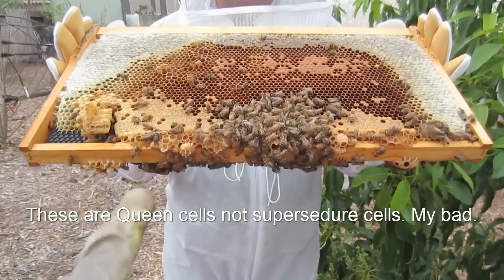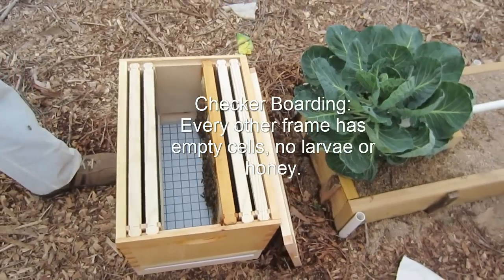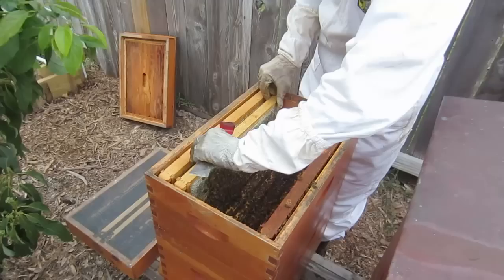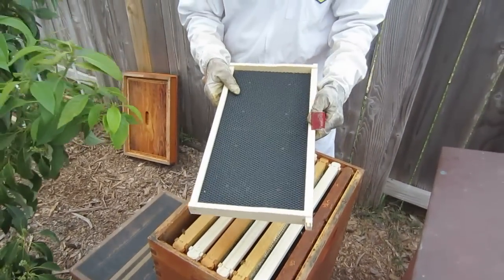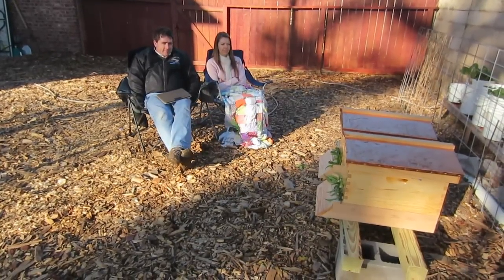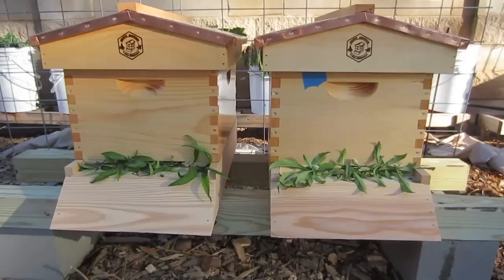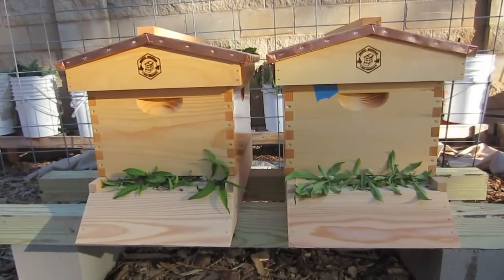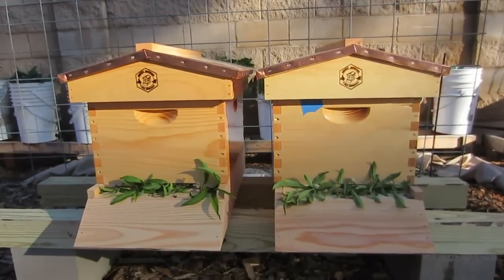How to Split A Beehive and Prevent Swarming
I split two beehives. It was very easy to do and inexpensive. I just gave the bees sugar water nectar for a few weeks. This spurred on the queen to start laying eggs and got the worker bees to start storing honey for the new bees. Once the room for egg laying and honey storage was filled the hive naturally wants to split or what is know as swarming. In order to swarm the hives makes queen cells to replace the existing queen who will fly away with about half of the colony. However, as a beekeeper I manage the split so the colony doesn't swarm. As soon as I saw queen cells I removed the frames they were on and gave them to my cousin so he could start his own hives. This helps him and me. He gets new hives and I build up my hives so I will have a hive full of bees when spring comes and the "honey flow" or all the plants are in blossom. Because I have a full hive of bees when everything is in blossom I get more honey.